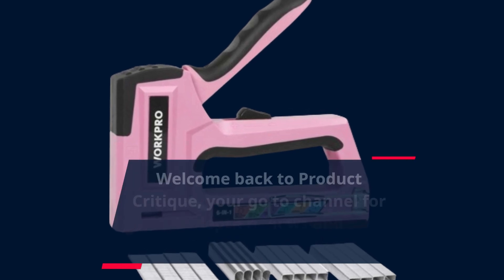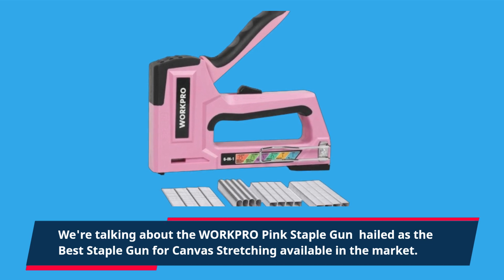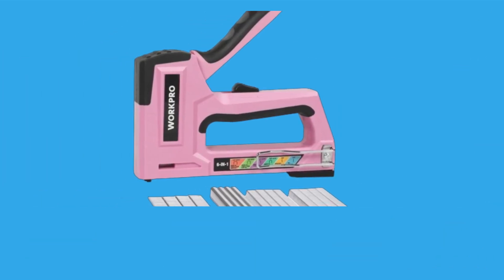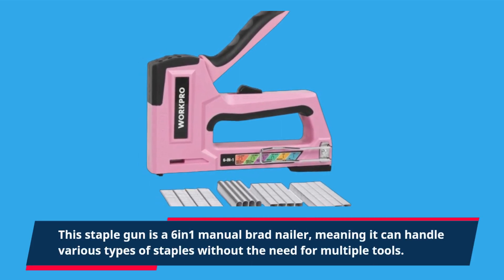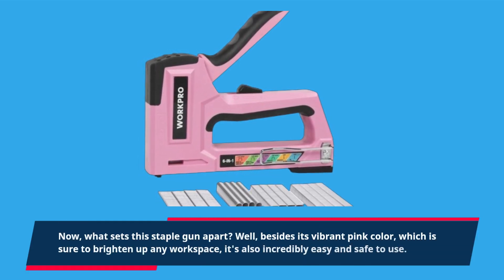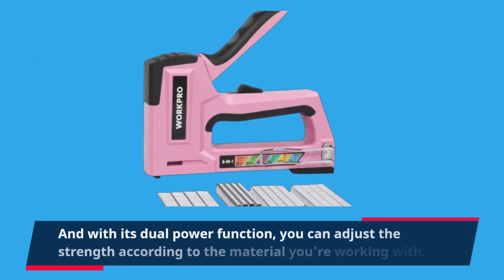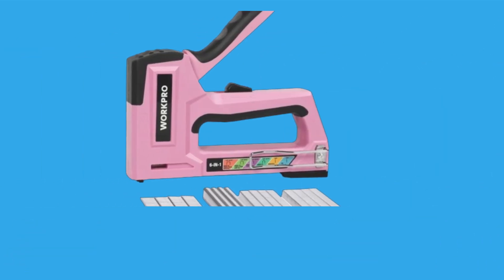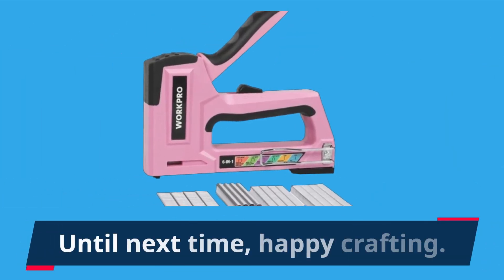🔨 WORKPRO Pink Staple Gun | Best Staple Gun for Canvas Stretching 🖼️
Amazon Product Name : WORKPRO Pink Staple Gun

Discover the ultimate tool for canvas stretching with the best staple gun for canvas stretching! In this video, we'll introduce you to a selection of staple guns specifically designed to tackle the task of stretching canvas with ease and precision. Say goodbye to struggling with inferior tools and hello to professional-quality results every time you embark on a canvas stretching project. Join us as we explore the features, durability, and stapling capabilities of each staple gun, ensuring you find the perfect match for your canvas stretching needs. Don't let subpar equipment hinder your artistic endeavors - invest in the best staple gun for canvas stretching and elevate your artwork to new heights!